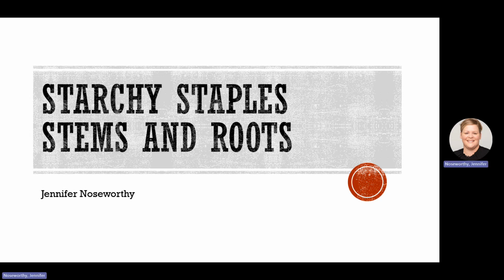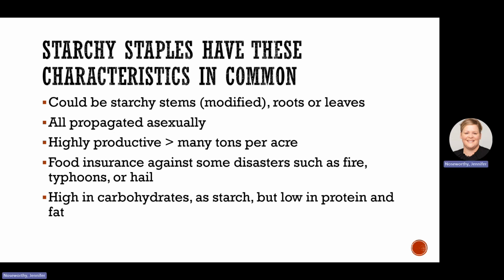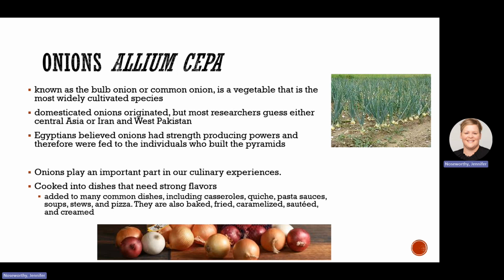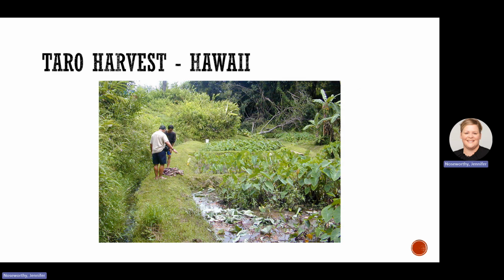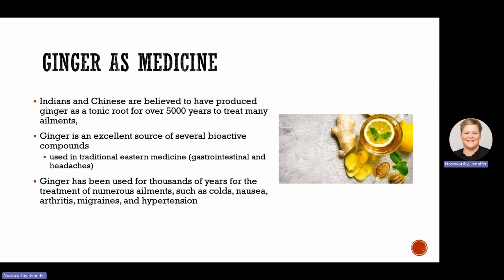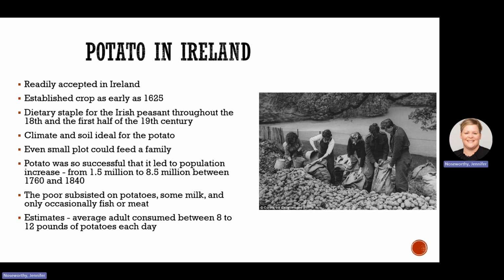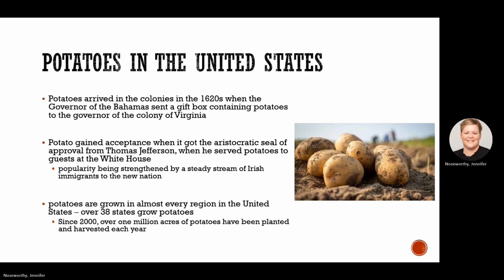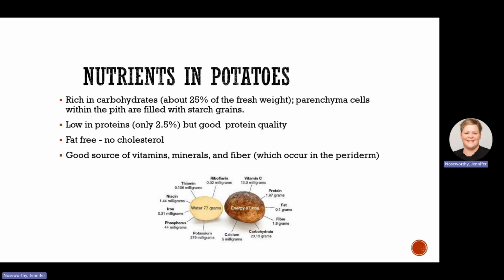StarchCrops part 1